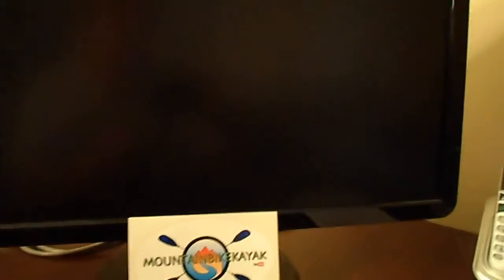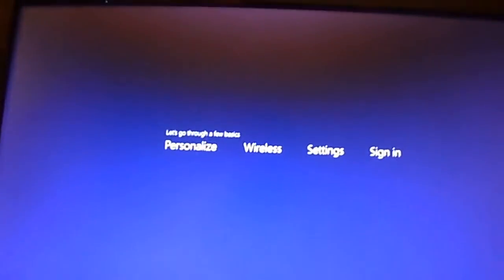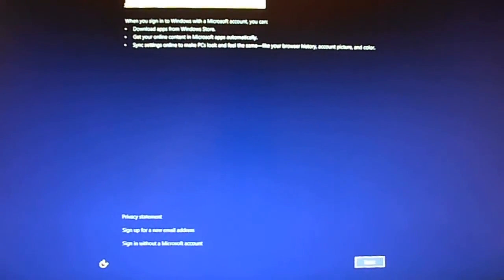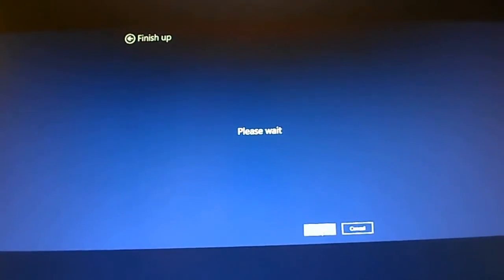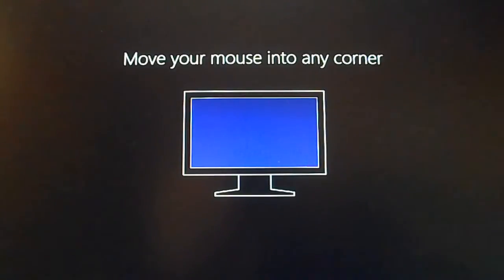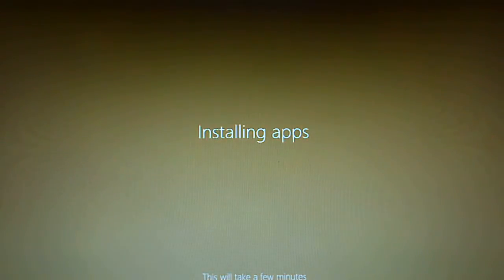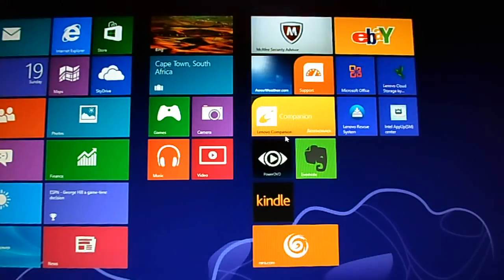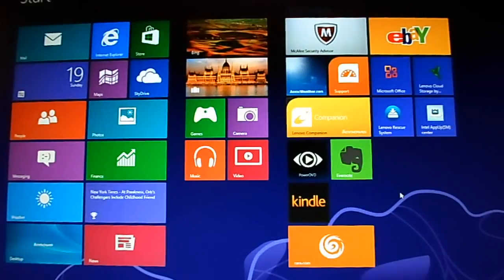New Lenovo H430 Desktop Computer Power up & Configuration It's Alive! Part II - May 19, 2013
Pretty easy to get this Lenovo up and running took about 10 minutes from the initial power up until getting the Windows 8 Screen.  Most of that time was creating a Microsoft Account and Basic Personal Information for the configuration.  Looks pretty nice really like the memory card reader, uploaded these Part I and Part II directly from the card.  I don't do any gaming so this is pretty basic but a nice Computer upgrade from this sick Dell!  See Part I from the Unboxing of the Lenovo H430: